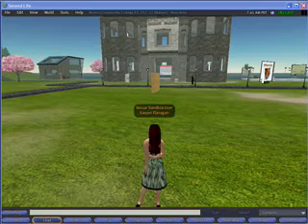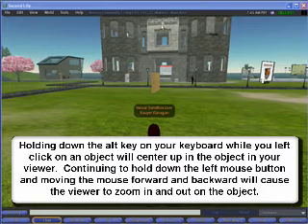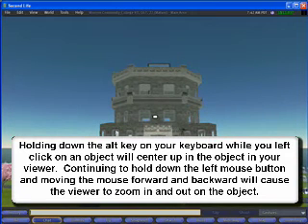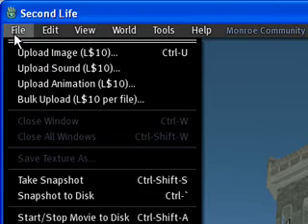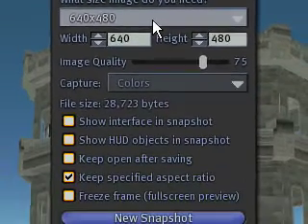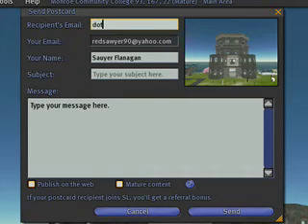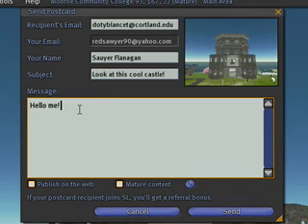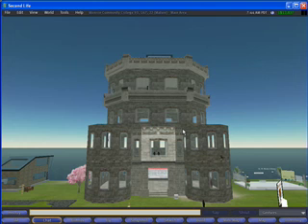Taking and Sending Pictures (Snapshots) - Second Life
Sauyer Flanagan demonstrates how to use the camera controls to frame up a scene for taking and emailing a picture in Second Life.

Created by the Technology Training Center at SUNY Cortland.